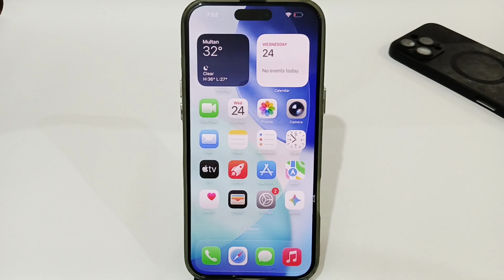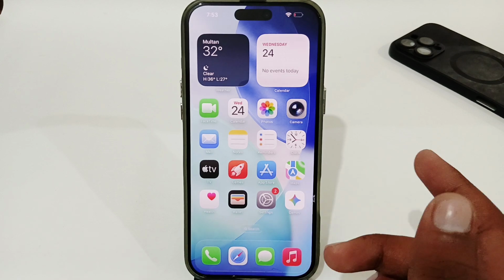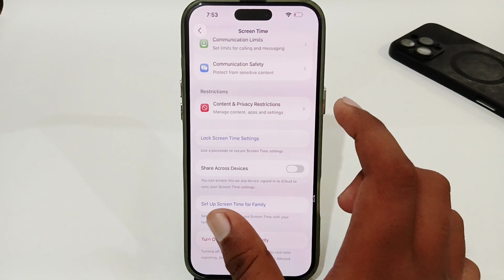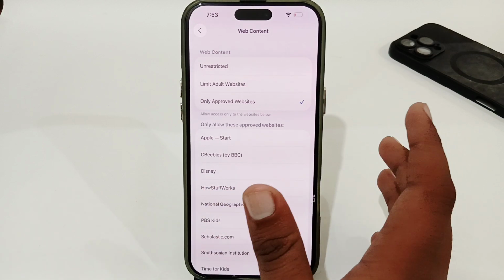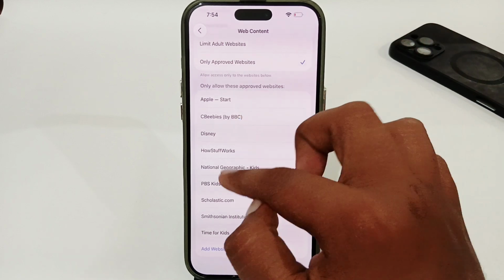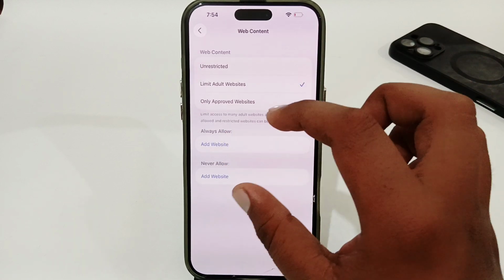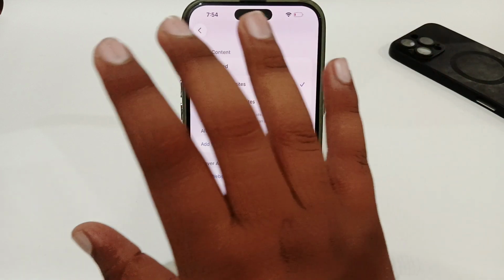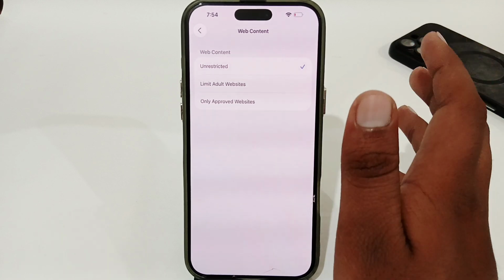How to Fix "Access Denied" on iPhone Safari (Easy Ways)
YouTube Description
Tired of seeing "Access Denied," "Not Available," or "Content Restricted" messages on your iPhone? In this video, I'll show you several proven methods to unblock websites and fix access issues in Safari and other browsers.

We'll cover everything from simple settings you might have missed to more advanced solutions for bypassing network or regional blocks.

In this video, I'll cover:

0:00 Introduction to the "Access Denied" Problem

0:45 Method 1: The Simplest Fix (Clearing Website Data)

1:30 Method 2: Turning Off Content Restrictions (Screen Time)

2:50 Method 3: Changing Your DNS for Network Blocks

4:00 Method 4: Using a VPN for Regional Restrictions

5:00 Method 5: Switching to Mobile Data (If it's a Wi-Fi Block)

5:25 Recap: Which Method to Try First

Important Notes:

Please use this knowledge responsibly and only to access websites you are legally permitted to view.

Bypassing restrictions on networks you don't own (like a school or workplace) may be against their policies.

A VPN is the most effective solution for geo-blocked content.

Links Mentioned:

Popular VPN Services: [Link to a review or a reputable provider's website]

Got Questions?
If you're still having trouble, let me know the exact error message in the comments below, and I'll try to help!

Don't forget to:
👍 LIKE this video if it helped you unblock the web!
🔄 SHARE with a friend who's stuck behind a block!

Hashtags for Social Media Promotion
You can use this condensed set when promoting the video on other platforms: